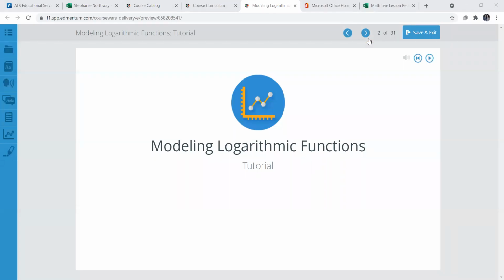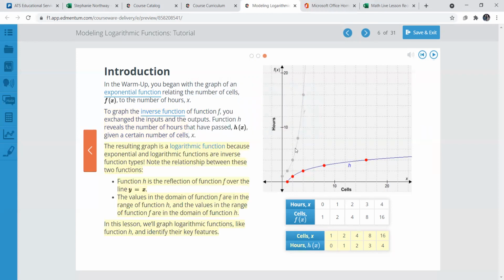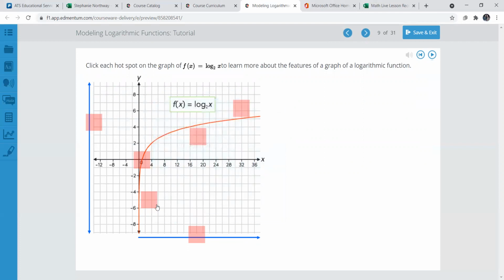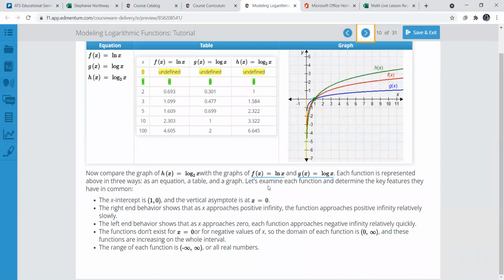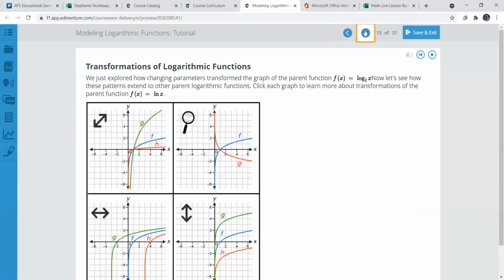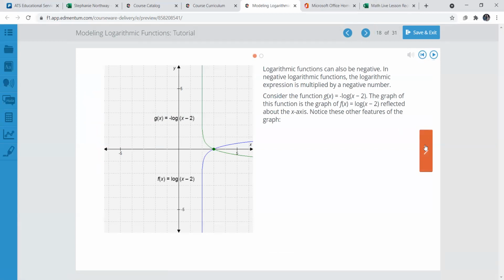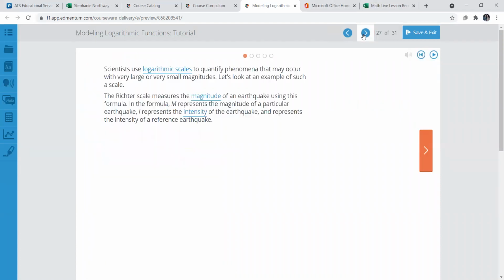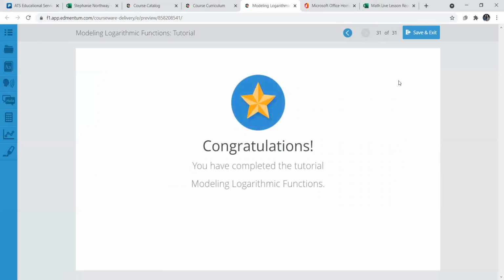Modeling Log Functions